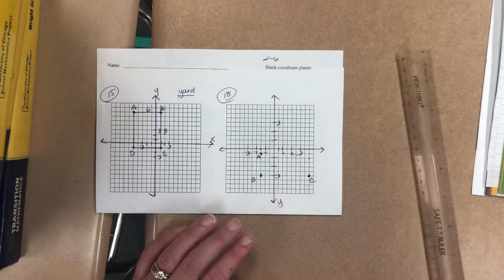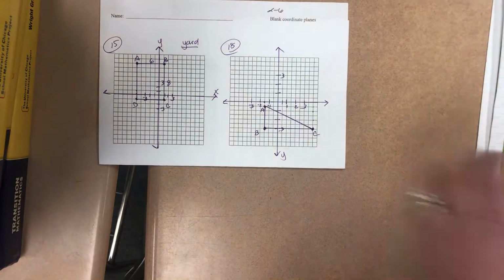Envision 2-6 #11, 12, 15, 18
Graphing
Intervals
Distance on a coordinate plane